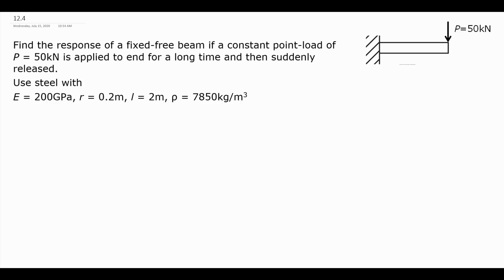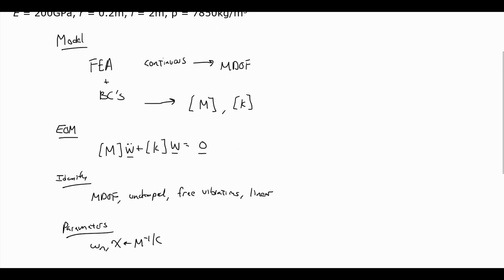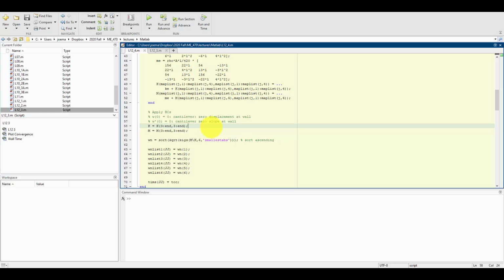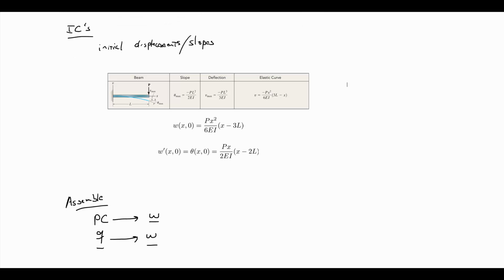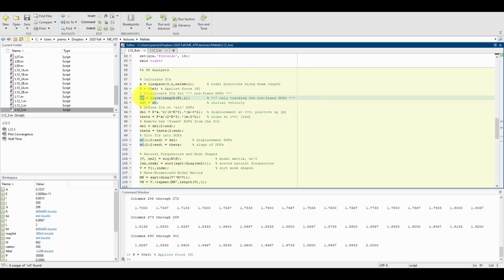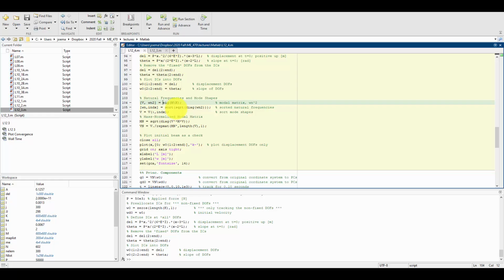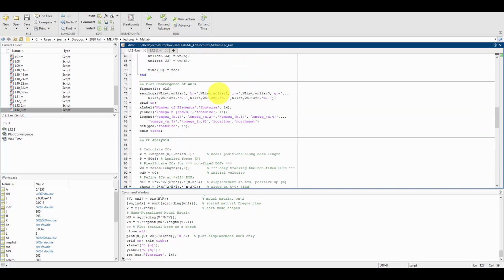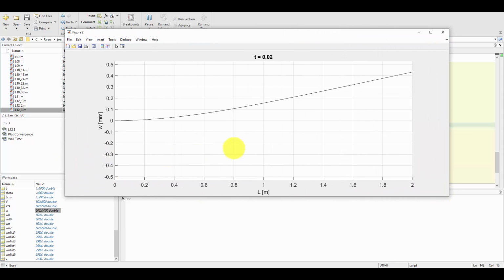ME 470 12 F Dynamics of a Fixed-Free Beam with an Initial Point Load at the Free End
Dynamics of a Fixed-Free Beam After Releasing a Tip Load (Transverse Vibration, FEM and Principal Coordinates)

In this example, the beam is in transverse (bending) vibration with a fixed-free boundary condition. A point load is applied at the free end for a long time so the beam starts in a static deflected shape. At t = 0 the load is suddenly removed, and the beam vibrates freely from those initial conditions. The goal is to compute the vertical deflection along the beam as time moves forward.

- How finite element analysis turns a continuous beam into a multi-degree-of-freedom system
- How to build the global mass matrix M and stiffness matrix K for an Euler-Bernoulli beam element
- Why convergence testing matters, and how to track the first several natural frequencies to confirm you used enough elements
- How to handle fixed degrees of freedom correctly (elimination in M and K, and consistent bookkeeping in the state vector)
- How to apply principal coordinate analysis (modal superposition) to get the full time response from initial conditions
- How to animate the beam deflection using only the nodal results from the mesh

Key modeling details
- Each node has two DOF: transverse displacement w and rotation theta
- Odd DOF indices are displacements and even indices are slopes
- For a fixed end, displacement and slope are both zero, so those DOF are removed for homogeneous boundary conditions
- Initial shape comes from the static cantilever solution with an end load:
  delta(x) = P x^2 (x - 3L) / (6 E I)
  theta(x) = d(delta)/dx
- The beam is released from rest, so initial velocities are zero

Timestamps
0:00 Setup: fixed-free beam and sudden release of a tip load
1:12 Road map: FEM to M and K, then principal coordinates
3:00 Mesh DOFs: displacement and slope at each node
4:58 Convergence testing using the first six natural frequencies
8:40 Applying fixed-end boundary conditions in M and K
10:55 Selecting an element count after convergence
12:25 Reduced equation of motion and DOF indexing (odd w, even theta)
14:05 Initial deflection and slope from the static cantilever solution
18:05 Building w0 and wdot0 to match the reduced DOF set
22:20 Mass-normalized mode shapes and transforming to q coordinates
25:10 Solving q(t) and reconstructing the full w(t)
28:20 Adding fixed DOFs back in and animating the beam
31:45 What the response shows and why a 1DOF beam model can fail